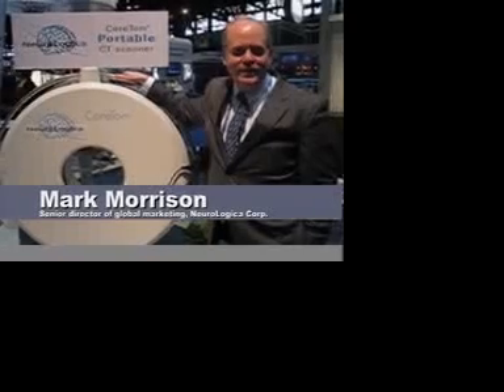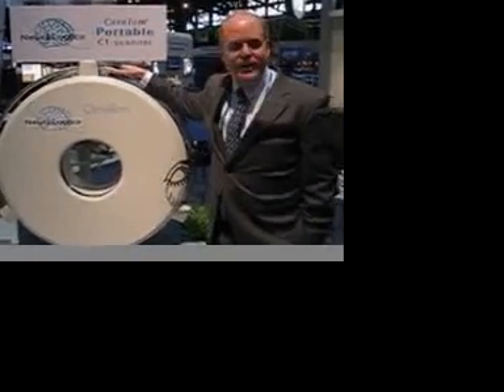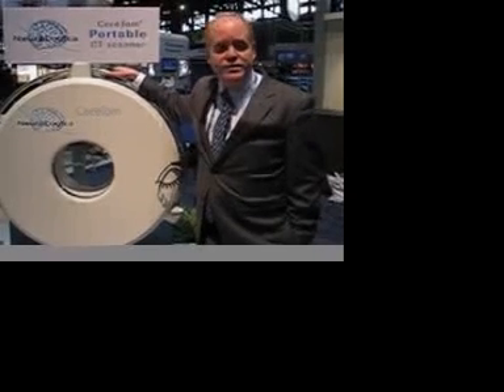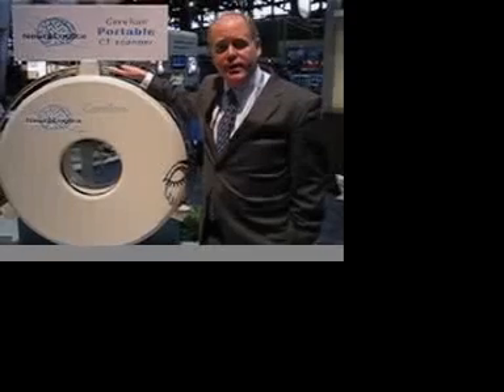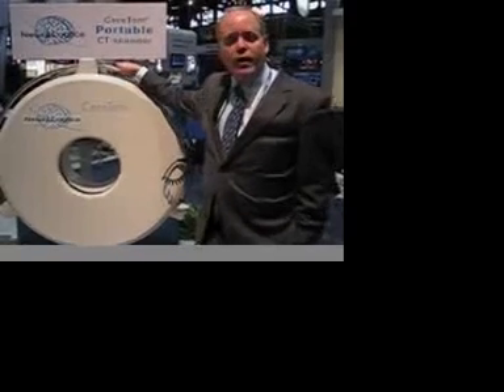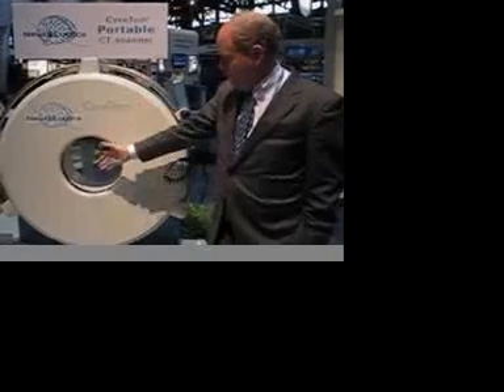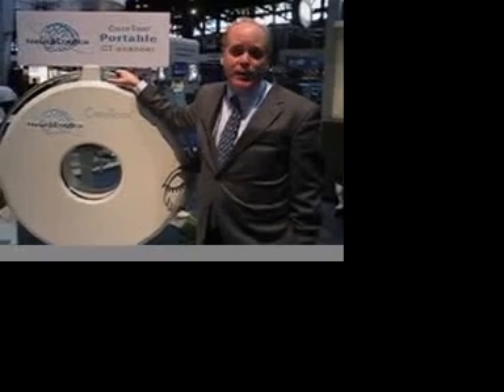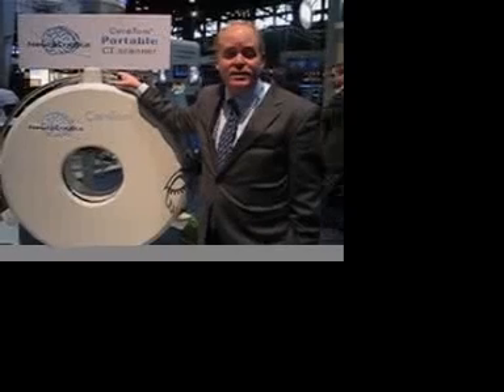Exclusive RT Image Webcast with Mark Morrison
In rt image's exclusive Webcast with Mark Morrison, senior director of global marketing for NeuroLogica Corp., Morrison  discusses the mobility and efficiency of NeuroLogica's CereTom CT scanner.